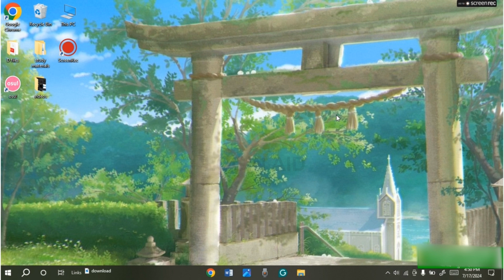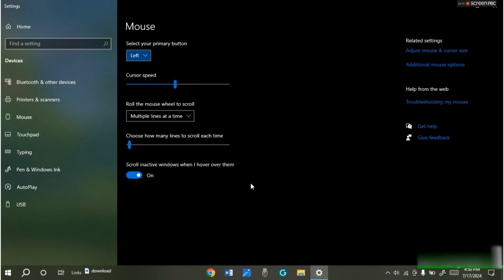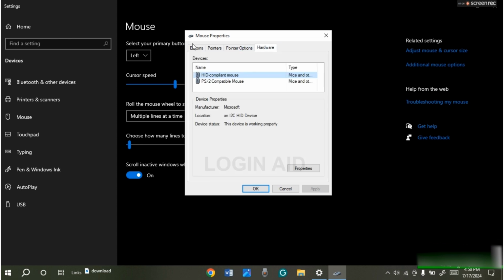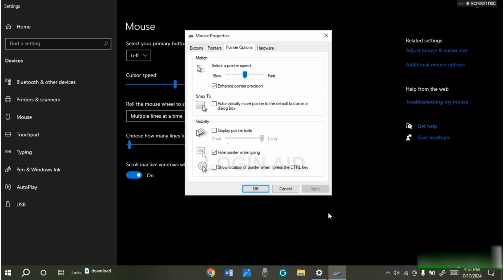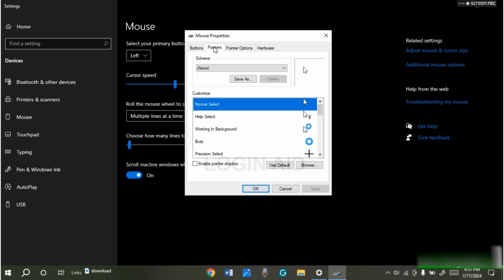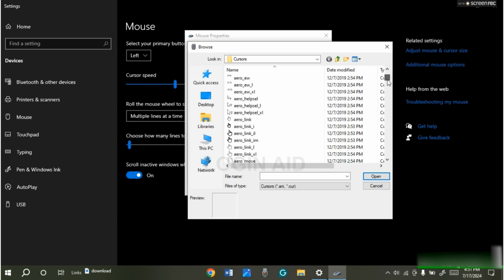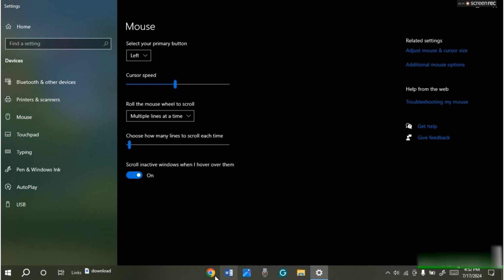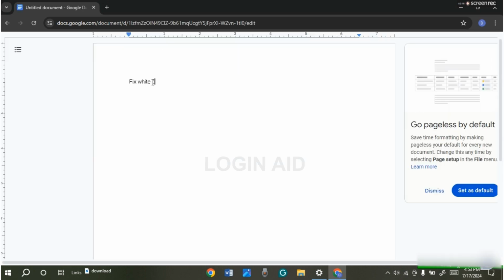How To Fix White Cursor On Google Docs 2024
Learn how to fix the white cursor issue in Google Docs with this straightforward guide. We'll walk you through the steps to resolve this common problem, ensuring your Google Docs experience is smooth and hassle-free. Perfect for users encountering the white cursor issue and looking for a quick solution.